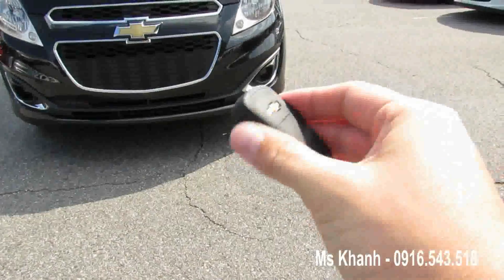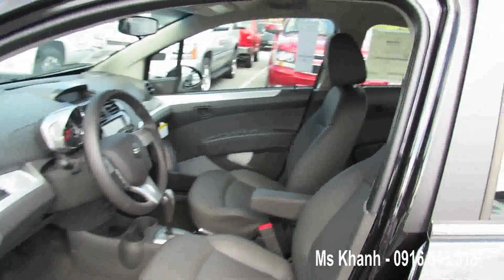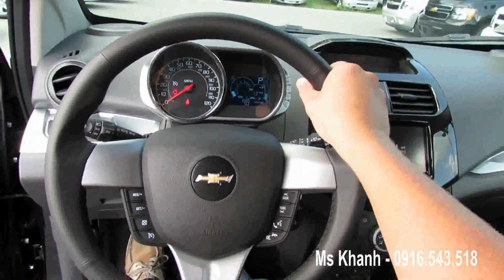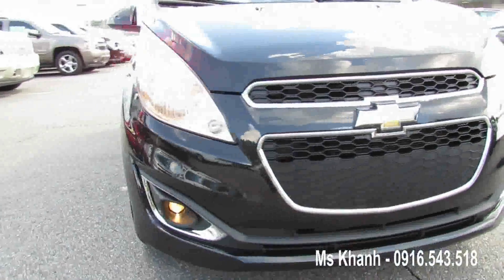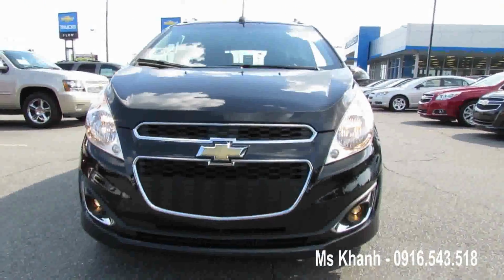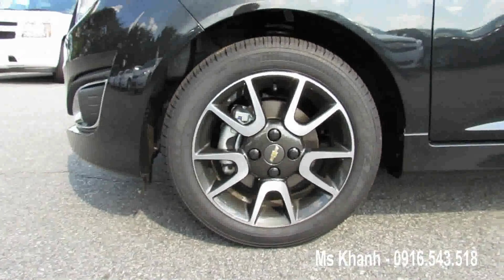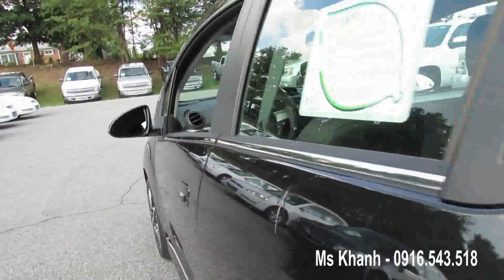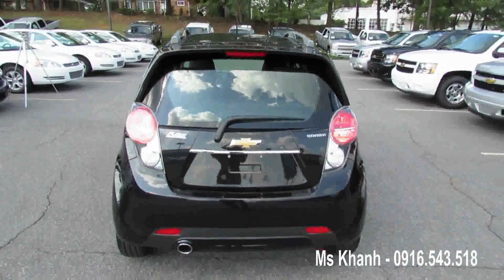2013 Chevrolet Spark 2LT Start Up, Exhaust, spark 2013, spark 2014, chevrolet spark 2015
Công Ty TNHH Xuất Nhập Khẩu Ô Tô Đại Đô Thành chuyên cung cấp các loại xe trong và ngoài nước.
Rất hân hạnh được phục vụ Quý Khách.